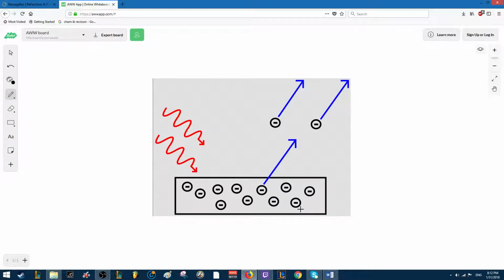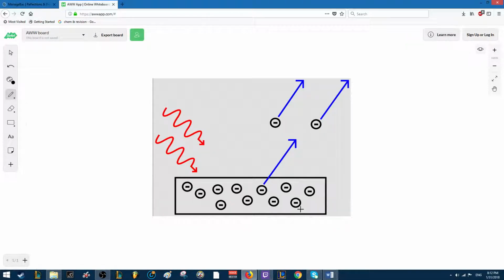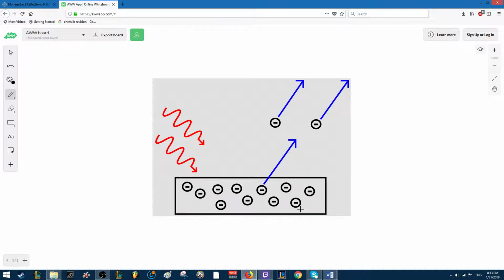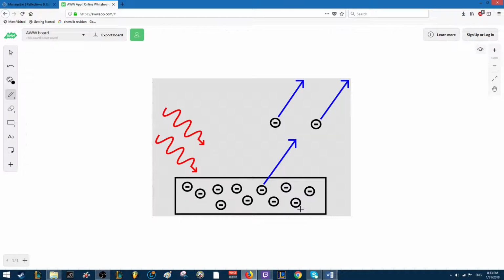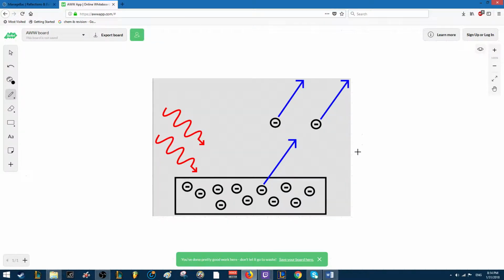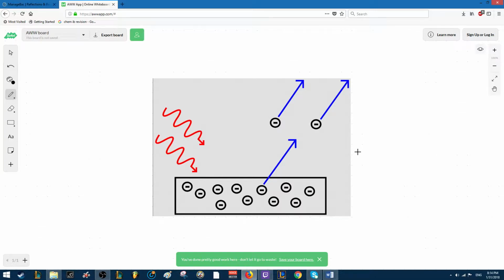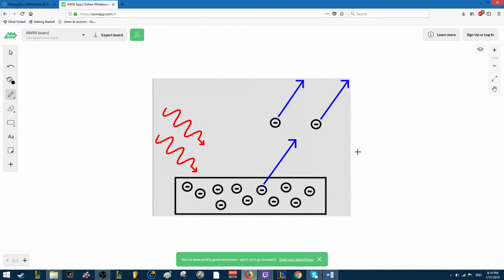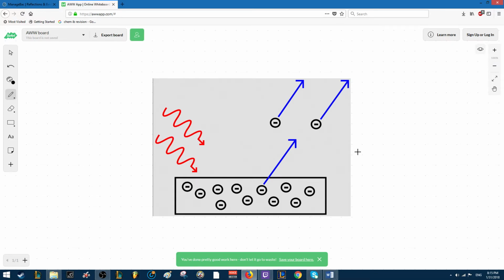Physics Photoelectric Effect Summarized Briefly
Brief description of the Photoelectric Effect and how it works in a nutshell.